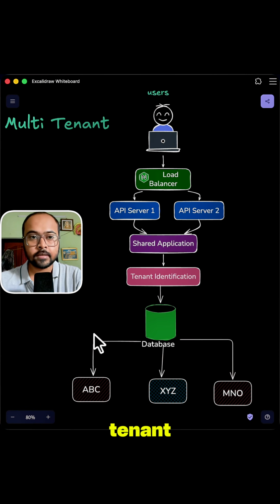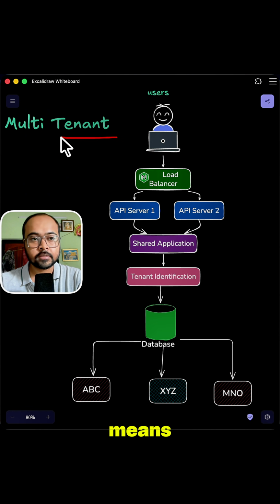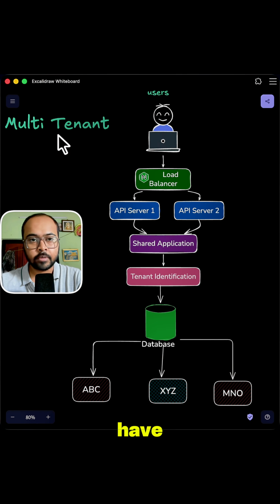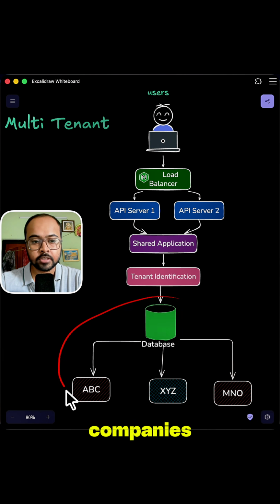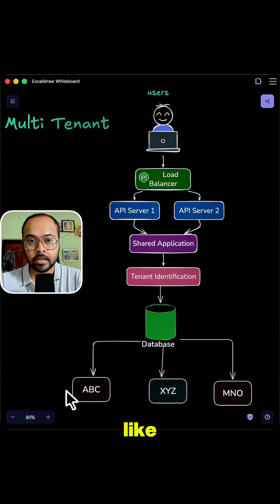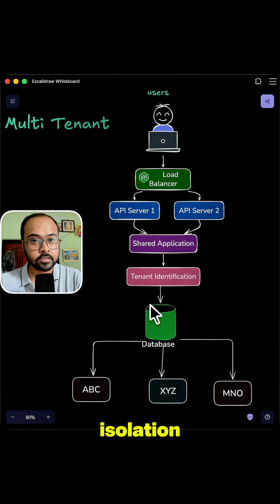Multi tenant architecture